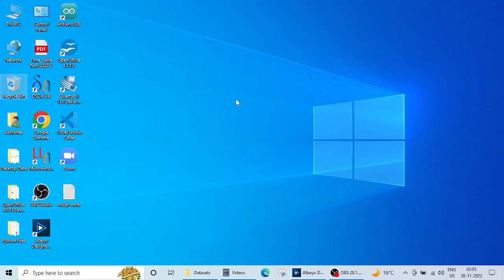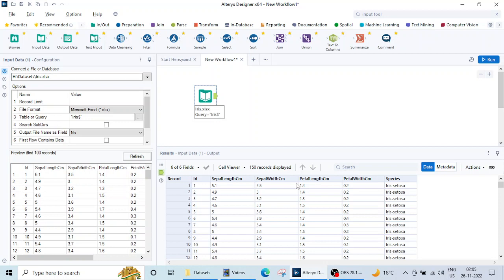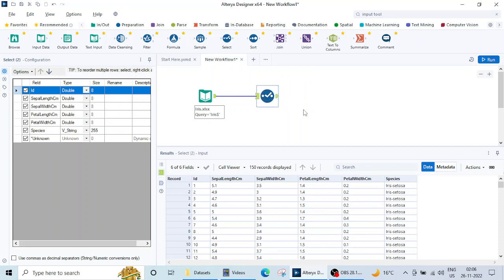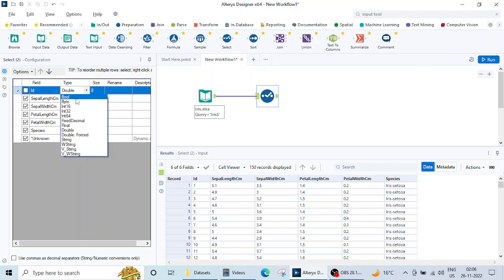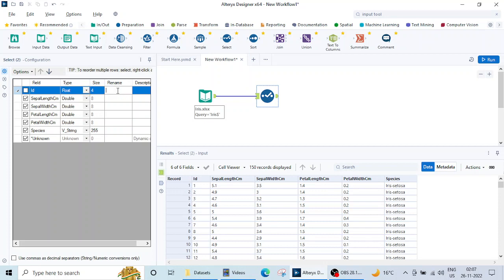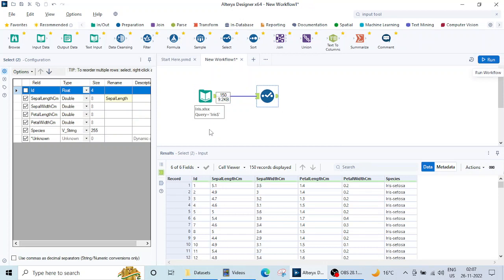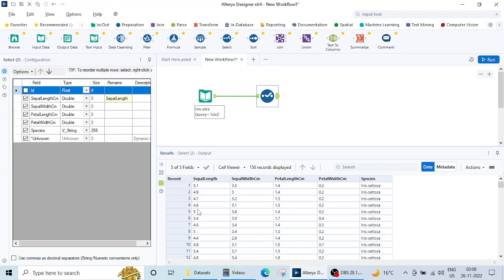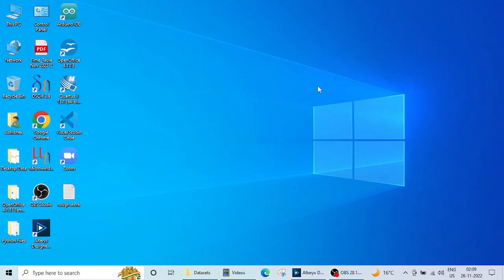#3. Selecting specific data from dataset in Alteryx using Select Tool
In this lecture we'll learn how to select specific data, remove any data, rename any column or change the datatype of any column in excel dataset in Alteryx Designer using Select tool and read the data from it.